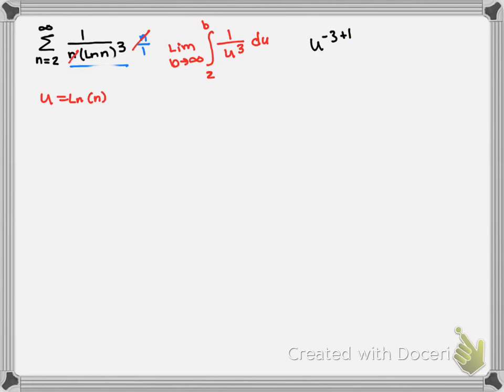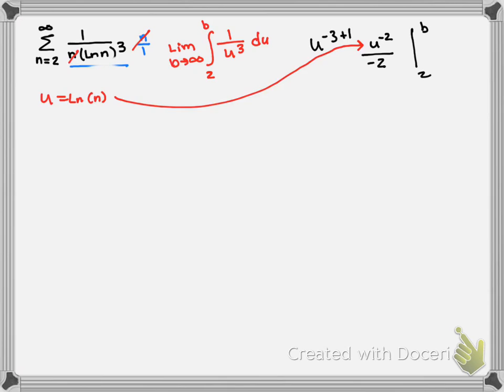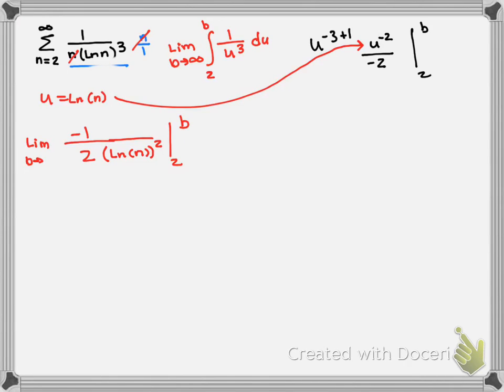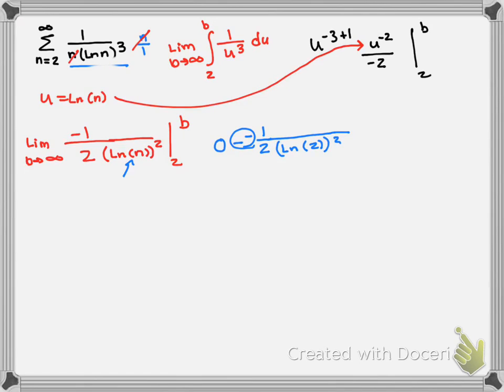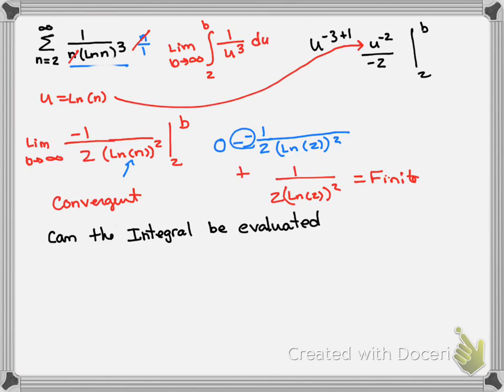intrgral test for convergence